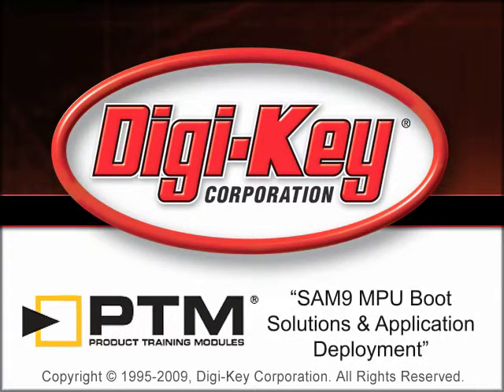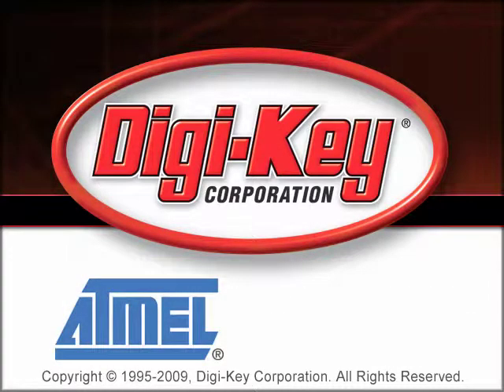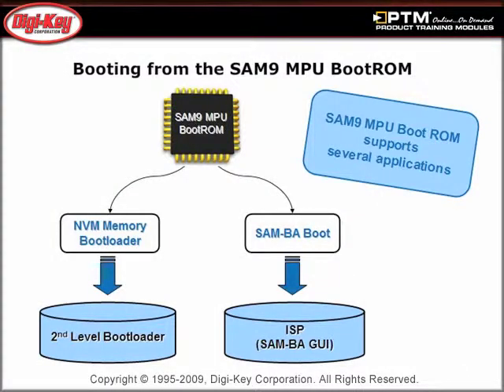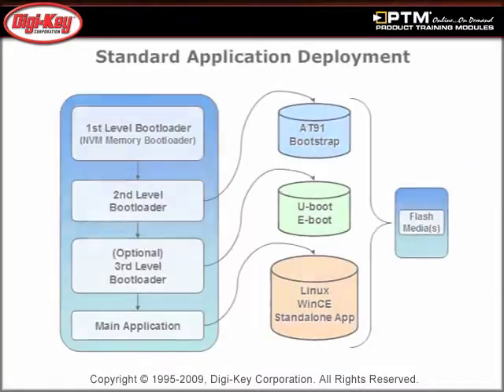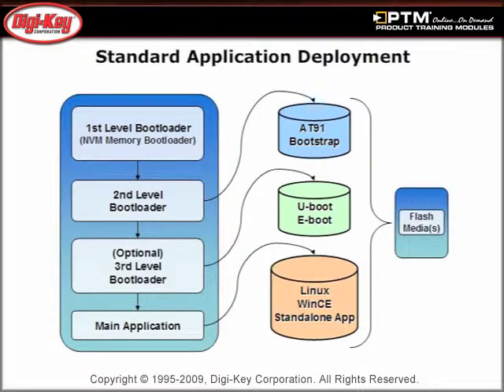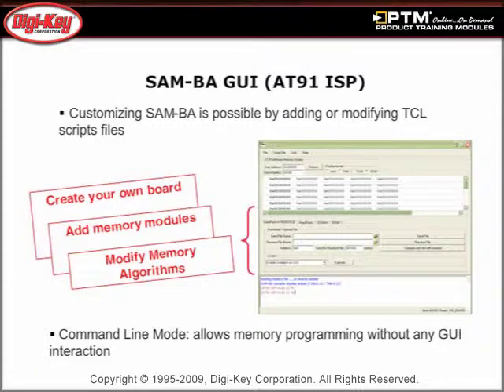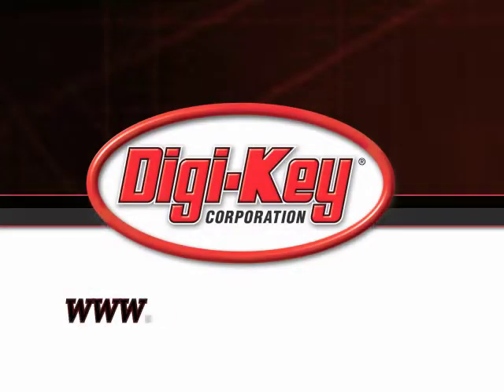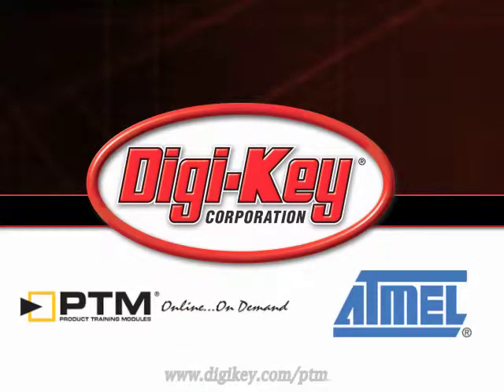SAM9 MPU Boot Solutions & Application Deployment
- After a brief introduction of NAND and NOR memory booting, the presentation, provided by Digi-Key and Atmel, will take a look at the different boot solutions embedded into the SAM9 MPUs boot ROM, then show how to deploy the custom application. Lastly, free programming solutions will be fully reviewed.